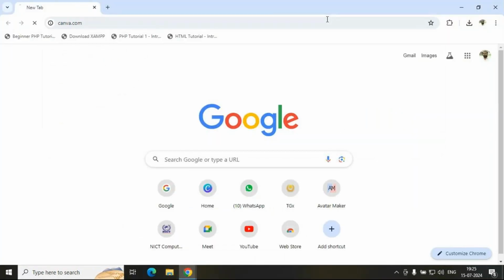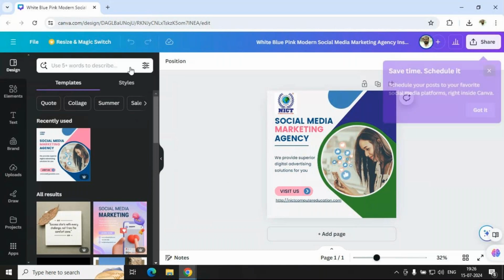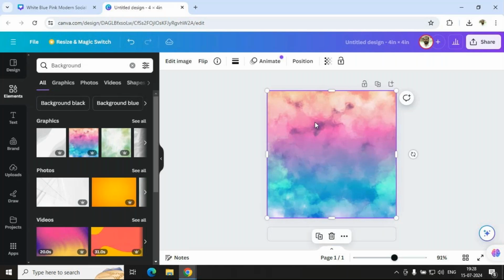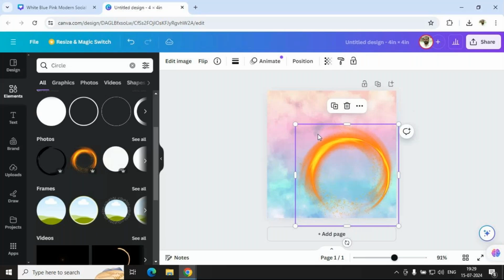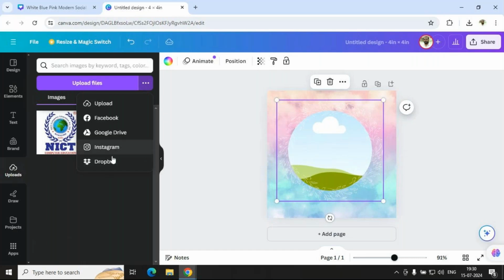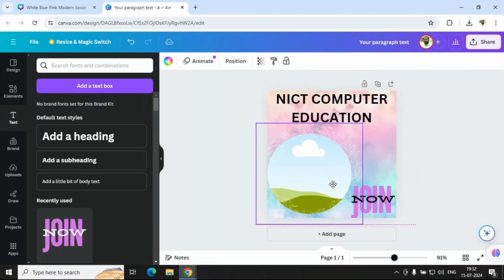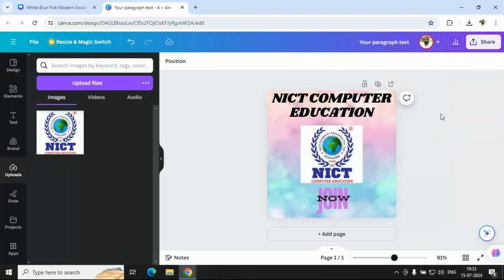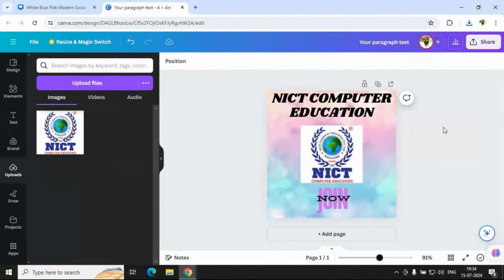Mallesh Digital Marketing 15th Jul MCC part 1 2